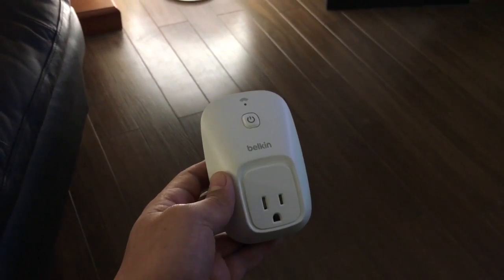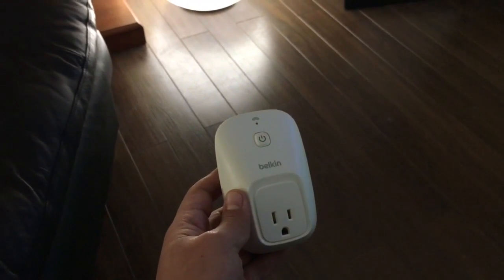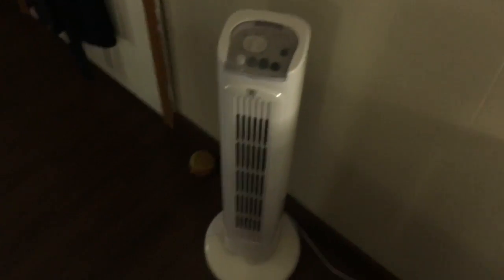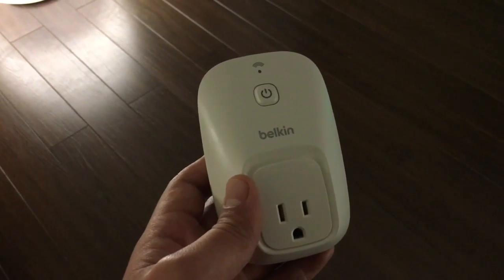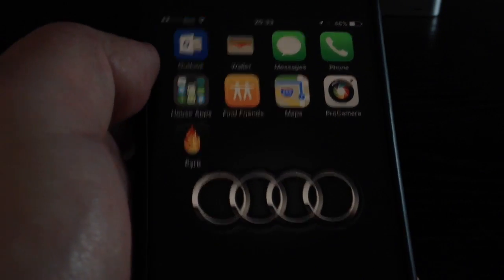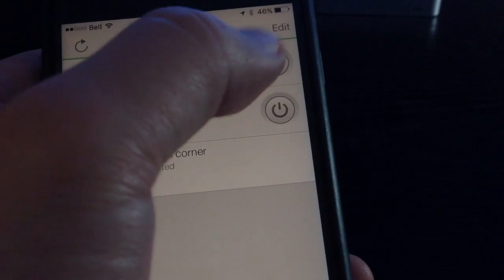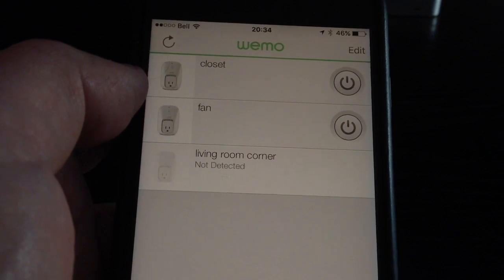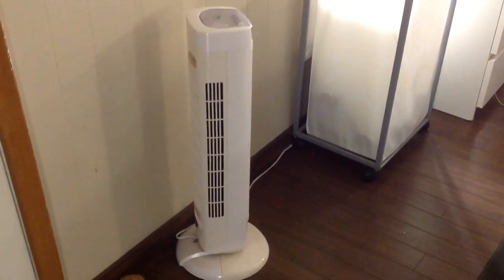A home controlled by Alexa: the Wemo switch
If its not a light and you need to turn it on and off, and on top works with the amazon echo, then the belkin wemo switch is a good option to do this.